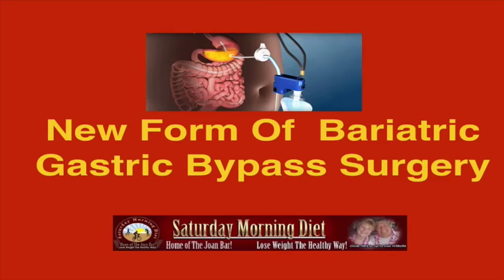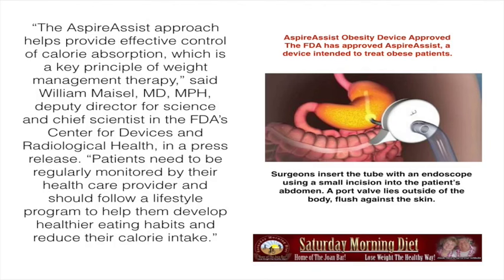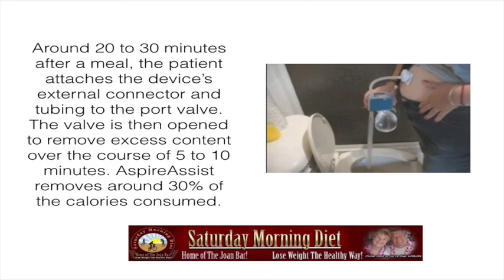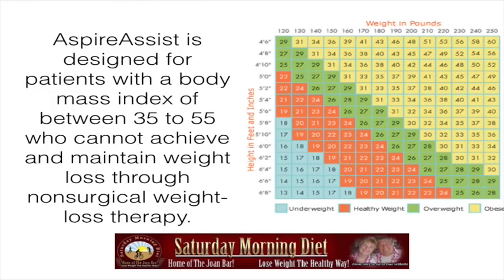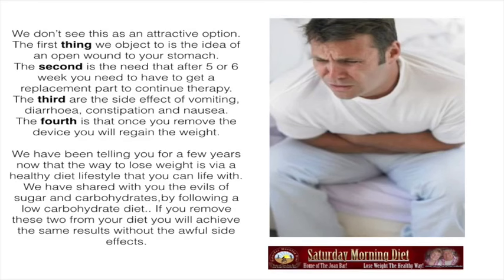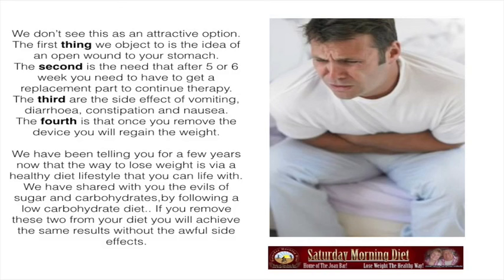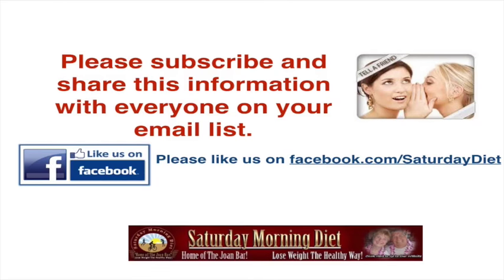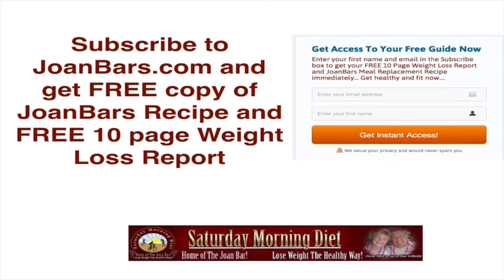New Form Of Bariatric Gastric Bypass Surgery For Obesity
“The AspireAssist approach helps provide effective control of calorie absorption, which is a key principle of weight management therapy,” said William Maisel, MD, MPH, deputy director for science and chief scientist in the FDA’s Center for Devices and Radiological Health, in a press release. “Patients need to be regularly monitored by their health care provider and should follow a lifestyle program to help them develop healthier eating habits and reduce their calorie intake.”
Around 20 to 30 minutes after a meal, the patient attaches the device’s external connector and tubing to the port valve. The valve is then opened to remove excess content over the course of 5 to 10 minutes. AspireAssist removes around 30% of the calories consumed.AspireAssist is designed for patients with a body mass index of between 35 to 55 who cannot achieve and maintain weight loss through nonsurgical weight-loss therapy.
We don’t see this as an attractive option.
The first thing we object to is the idea of an open wound to your stomach.
The second is the need that after 5 or 6 weeks you need to have to get a replacement part to continue therapy.
The third are the side effect of vomiting, diarrhoea, constipation and nausea.
The fourth is that once you remove the device you will regain the weight.

We have been telling you for a few years now that the way to lose weight is via a healthy diet lifestyle that you can life with.
We have shared with you the evils of sugar and carbohydrates,by following a low carbohydrate diet. If you remove these two from your diet you will achieve the same results without the awful side effects.